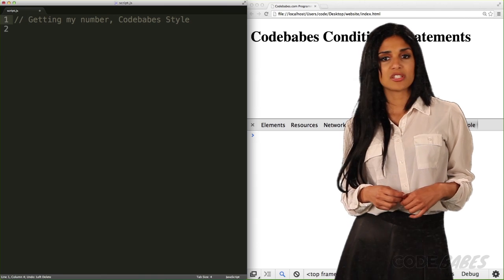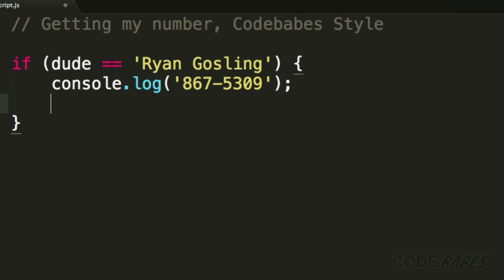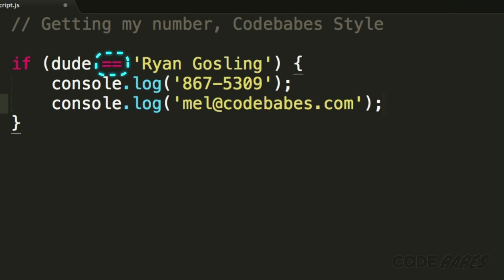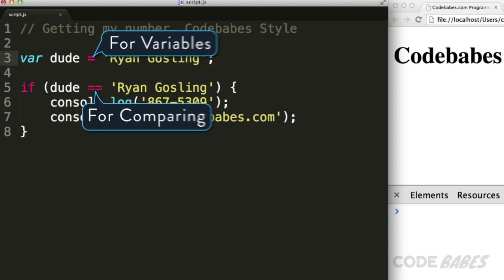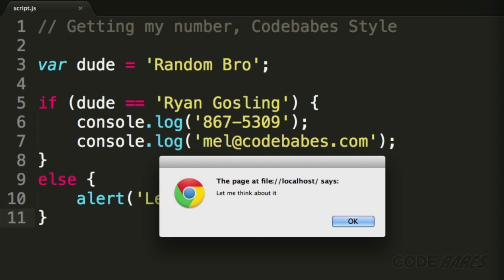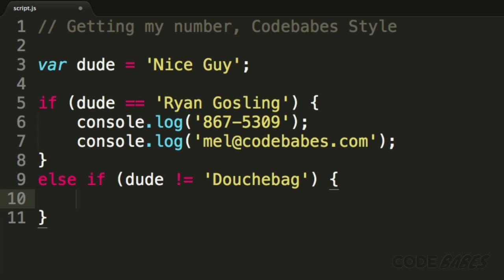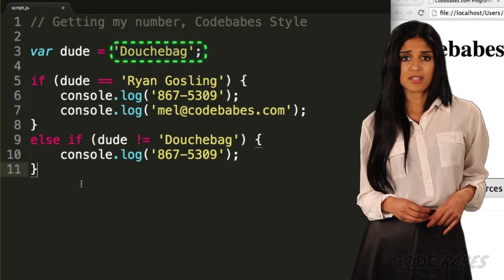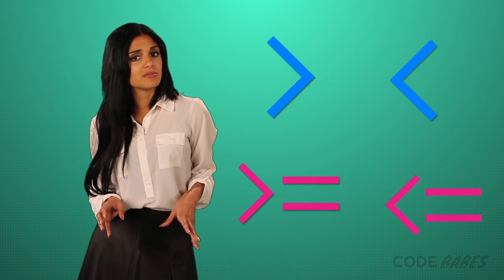Programming with Conditional Statements - Programming Virgin w/ Javascript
Ok, I kept my promise. You made it to the next lesson so the cardigan came off. The topics are going to have to get harder before things get serious.

Let's talk conditional statements. Programming usually comes down to making decisions based on some kind of input. If something happens, or something is true, then perform an action based on that condition.

Let's do an example to show how if-statements work. But first we'll put a comment about what this if statement will be doing. "How to get my number".

Let's talk about comments for a hot minute. Comments are prevalent in all programming languages. They allow users to make notes about the code they are writing. The comment is ignored by the program. For human consumption only. Comments in javascript come in two varieties. Double forward slashes comment out a single line. You can create a multi-line comment like this.

(gesture)

Back to getting my number. Let's set up an if statement first. We'll start with me being really picky. So if dude is equal to Ryan Gosling then dude gets my number and email. Because, well c'mon. (beat) The stuff inside the parentheses will evaluate to a boolean value. That just means it will be true or false. If it's true, then the stuff in the curly braces happens. The double equals sign is a comparison operator testing whether the two things are equal. Always remember in javascript that you need two equal signs to test if two things are equal. The single equal sign sets a value to a variable.

Let's set the variable dude equal to Ryan Gosling like this. (gesture)

Then we'll run the script and my phone number and email will be logged to the console.

But what if the dude isn't Ryan Gosling? Well, then we could add else to the if statement like this.

(gesture)

If you're not Ryan Gosling, then I'll have to think about it.

That's pretty picky though. To give some more guys a chance we can add the 'else if' statement and change the dude variable to nice guy. Then we add a condition after else-if like this:

(gesture)

The 'exclamation point equals' is a comparison operator that stands for Not Equal. So if dude is NOT equal to douchebag, then you get my number. But we'll still need an else statement for guys who aren't Ryan Gosling and are douchebags. For those guys we'll output "I'm kind of busy for the rest of my life.

There are a bunch of operators we can use for comparing two values. If we were comparing two numbers, we could use greater than and less than operators like this.

In the next lesson, we are going to talk about arrays. You probably want to stick around.